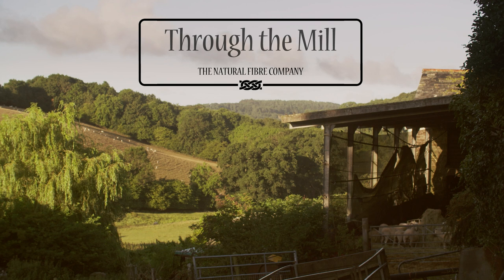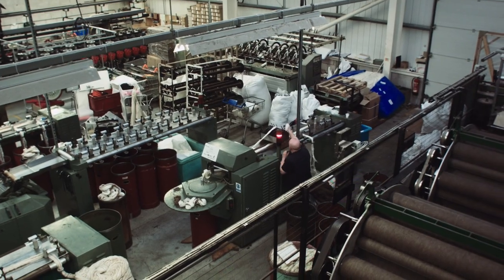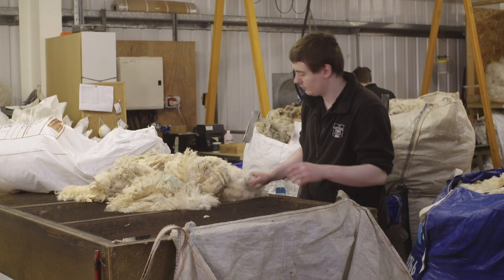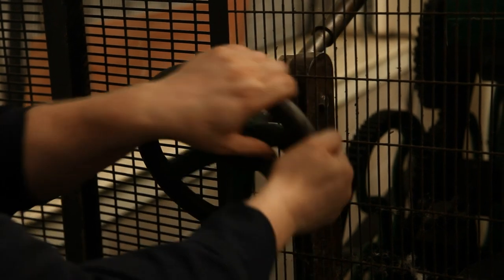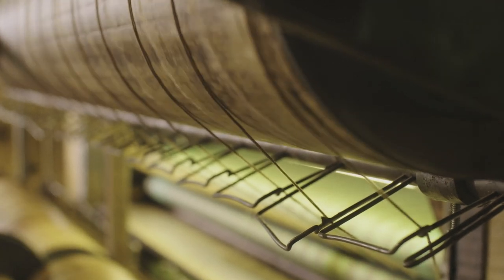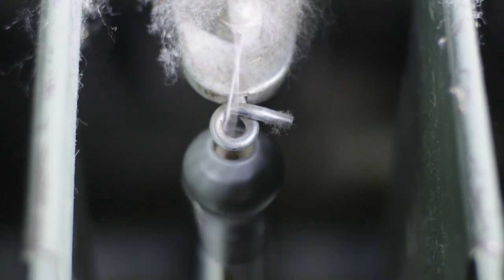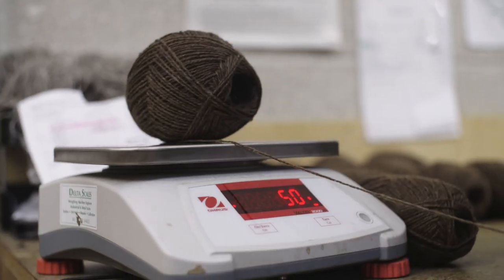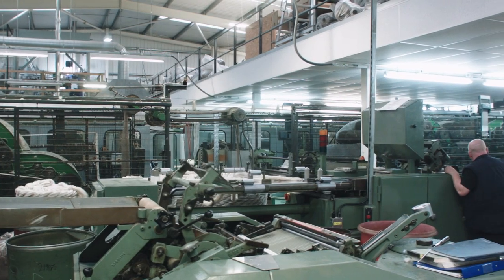30 12 2018 YT01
An updated version of our much-viewed Through the Mill video. This longer, five-minute film is all about the mill and what it does now